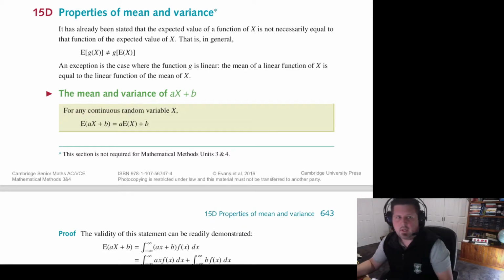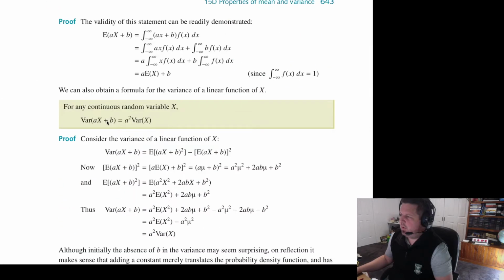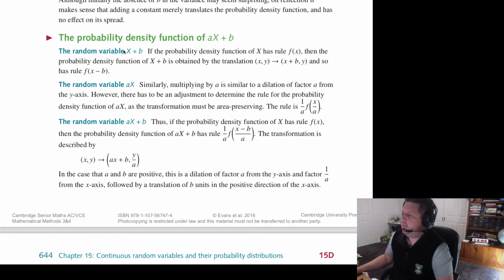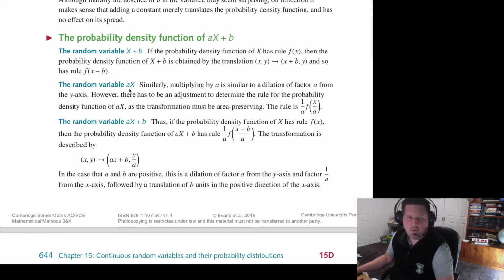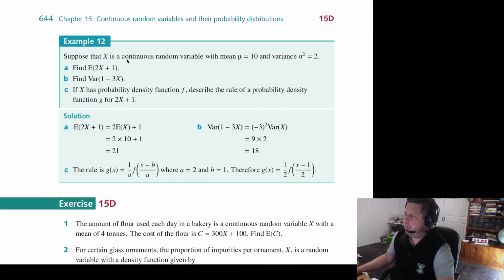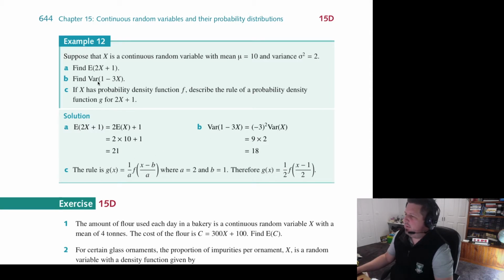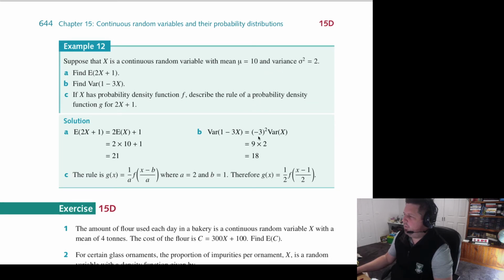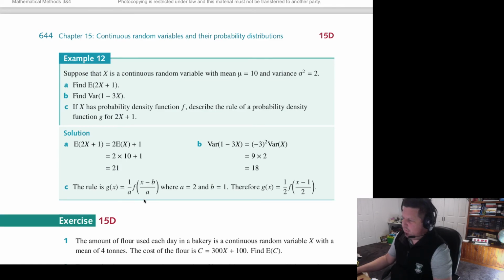Properties of mean and variance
Year 12 Methods Exercise 15D Properties of mean and variance.  Looking at how to calculate the Expected value E(X) and Var(X) with Continuous Random Variables in particular when we are dealing with linear functions of X. Textbook: Cambridge Senior Mathematics Australian Curriculum/VCE Mathematical Methods Units 3 & 4 Evans, Lipson, Jones, Greenwood